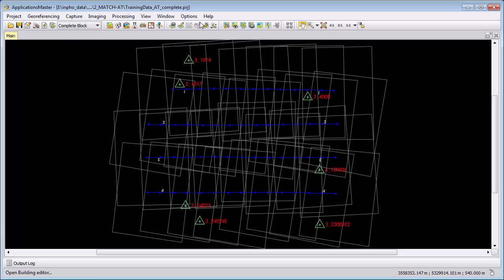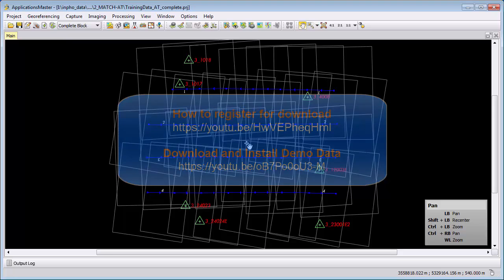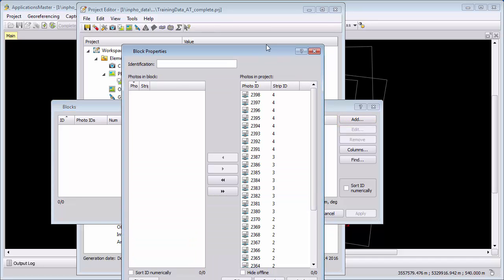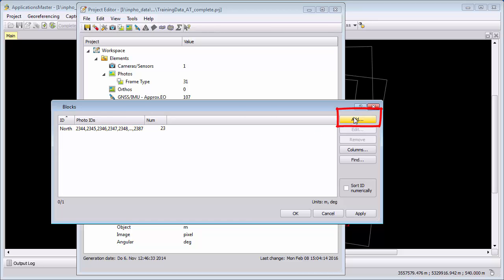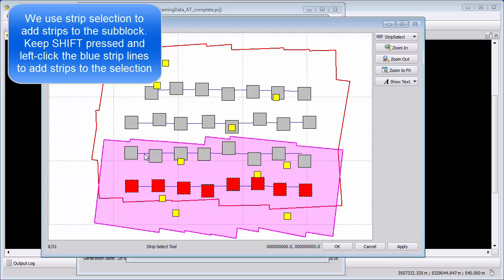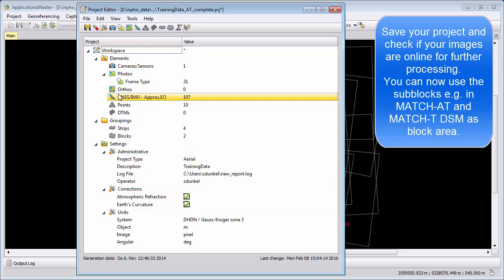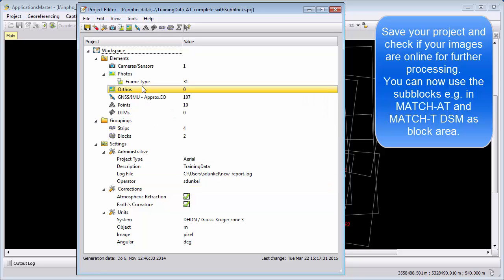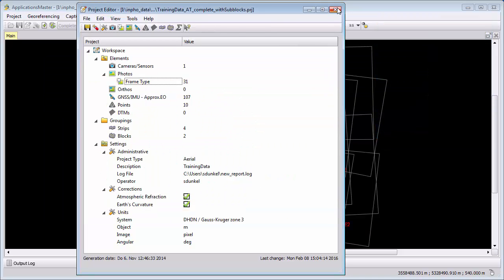inpho ApplicationsMaster - Subblock Generation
The video explains the subblock generation in inpho project files, using the version 7.0.2.